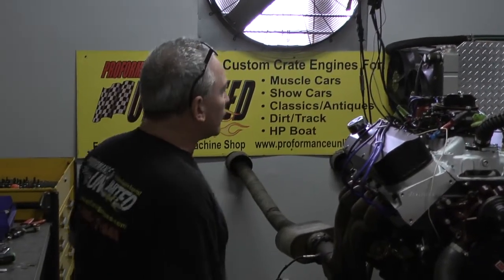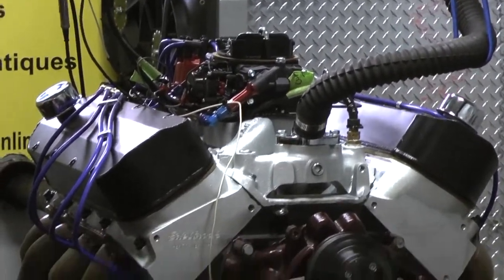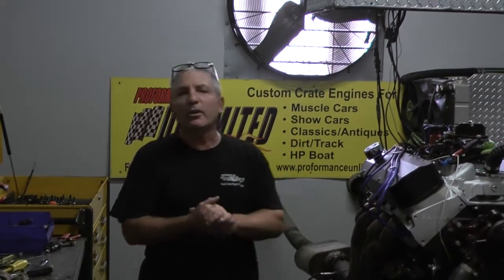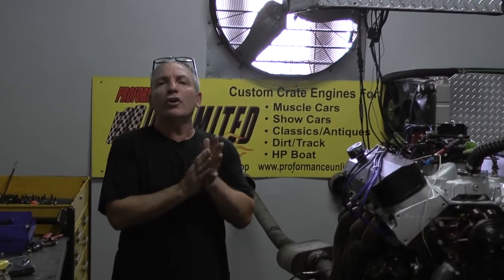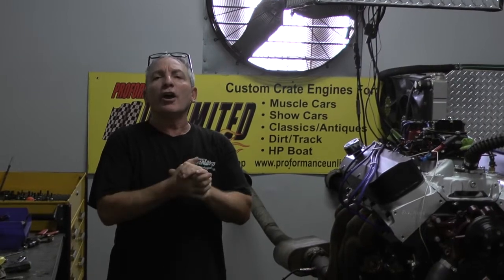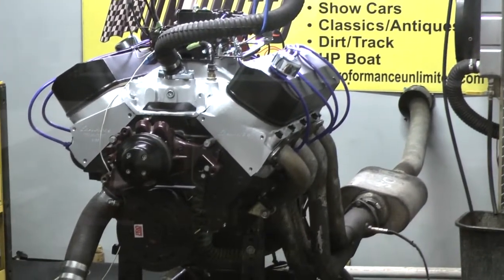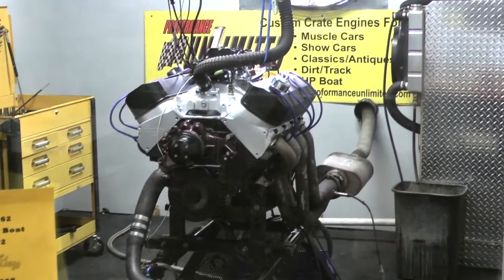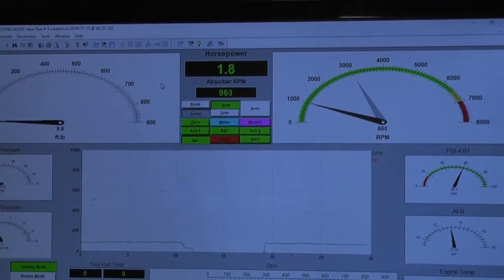502CI BBC Jet Boat Crate Engine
Proformance Unlimited's Chevy 502 Jet Boat engine.  Engine features a marine distributor, marine carburetor and a fully forged rotating assembly.  Engine produced over 600hp and 600ft lbs of torque.